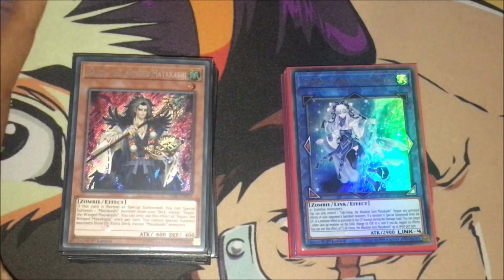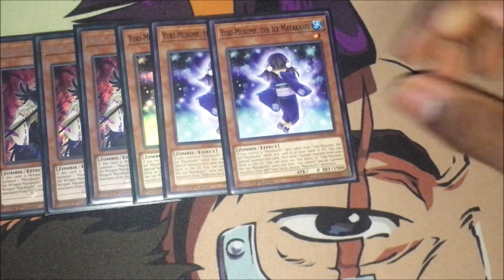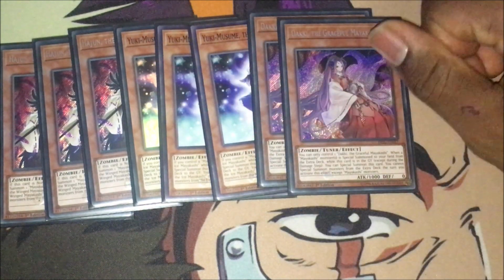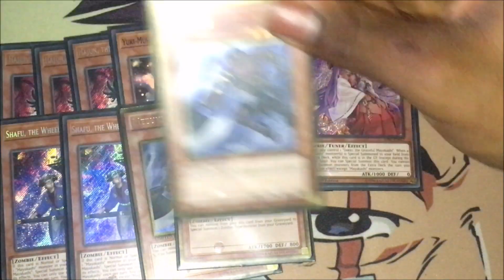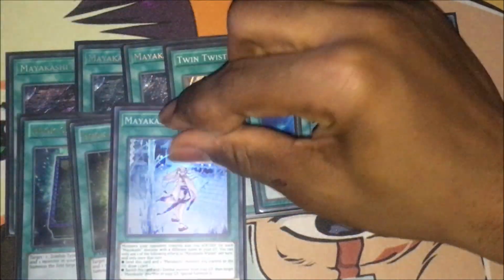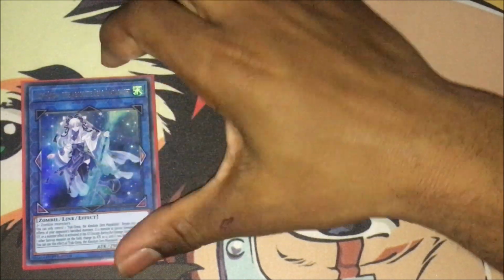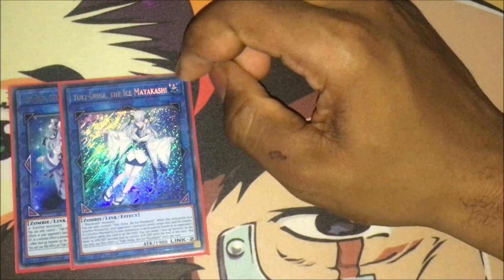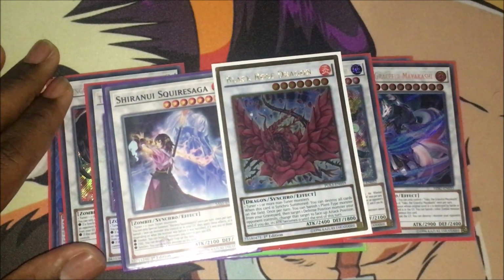YuGiOh Mayakashi Deck Profile UPDATED MR5